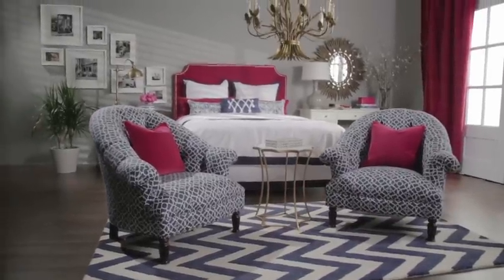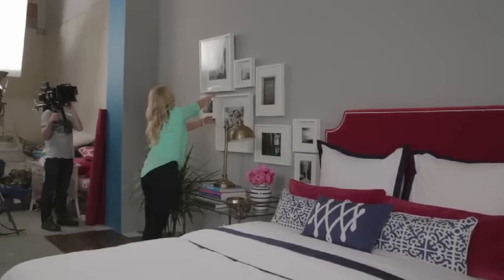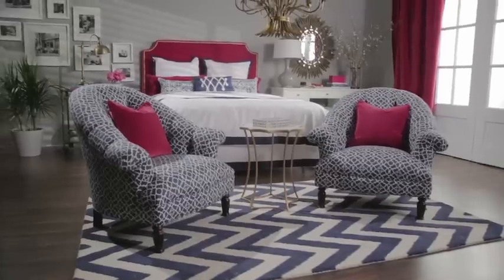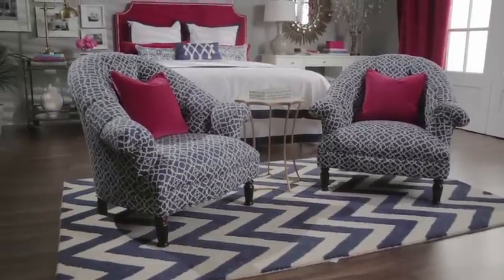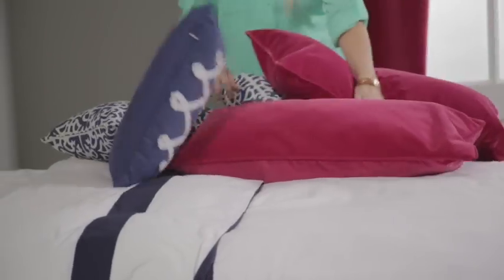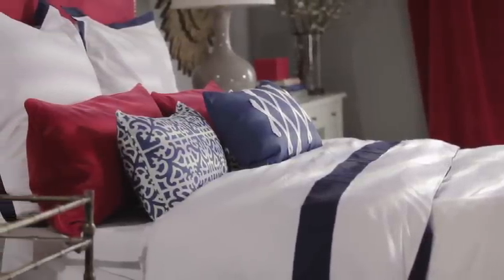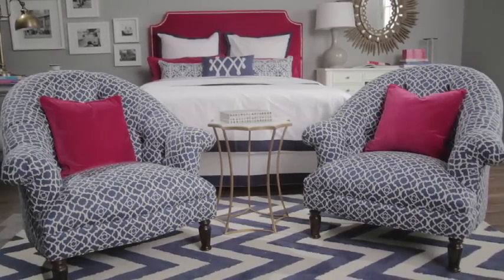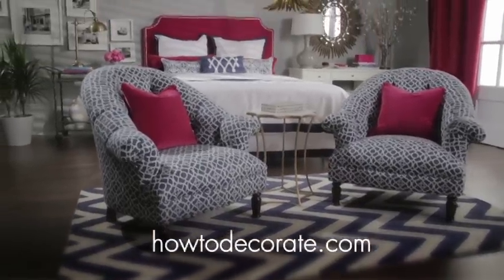How to Decorate Your Bedroom with Britany Simon: Part 2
We spend a lot of time in the bedroom, but it's often one of the last rooms we decorate.

Whether it's trying to find the right rug or deciding what to put on the wall or the great debate of fan vs. chandelier, decorating your bedroom can be a big task. So we invited HGTV Design Star Runner Up and "Fan Favorite," Britany Simon, into our studio to help us pull together all the elements that make a bedroom beautiful, from floor to ceiling.

In this video, part two in a five-part series, Britany talks about making your bed the centerpiece of the room.